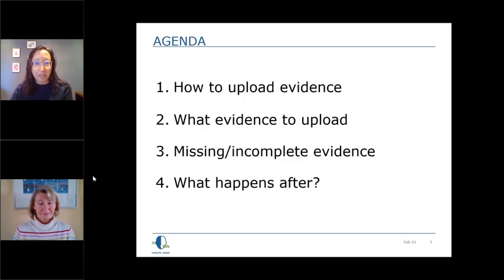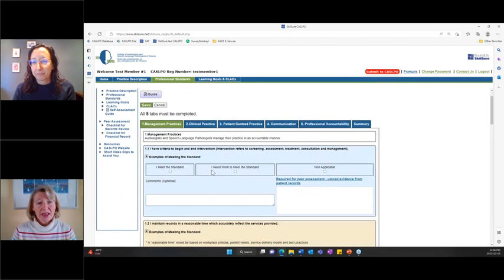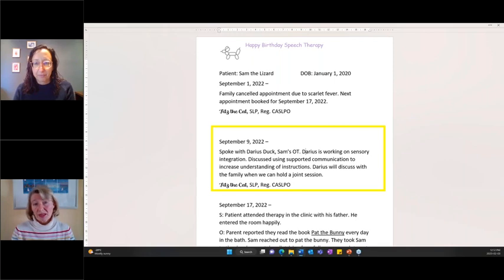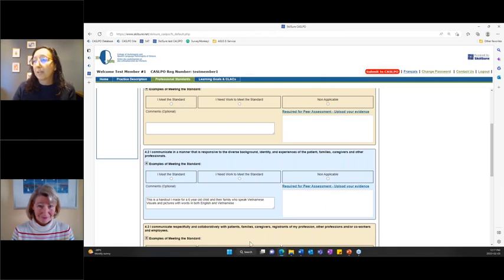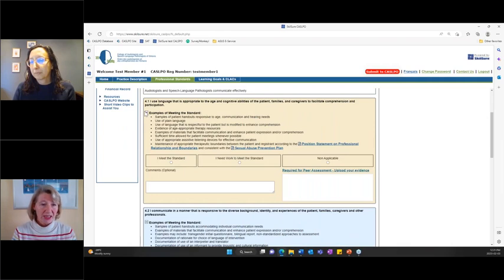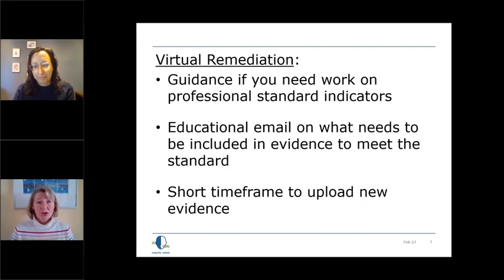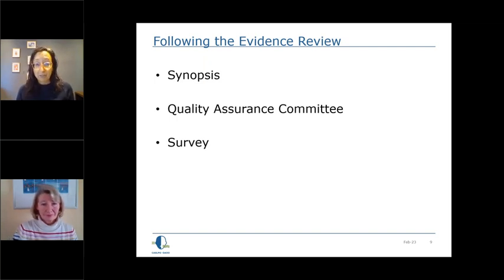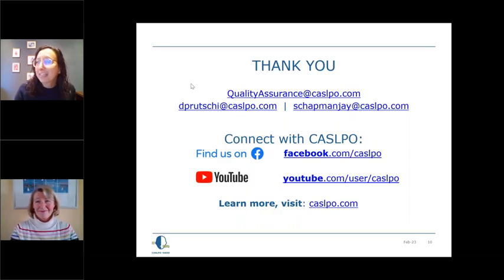Evidence Review Pilot Information - 2023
CASLPO Peer Assessment Information